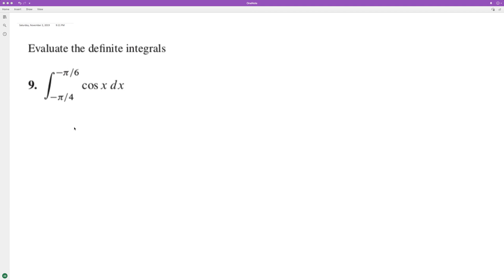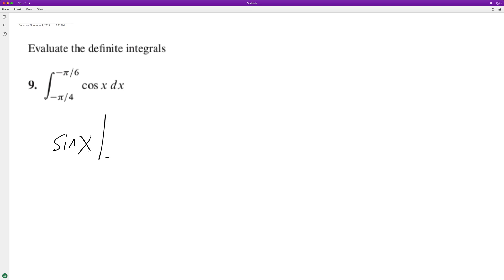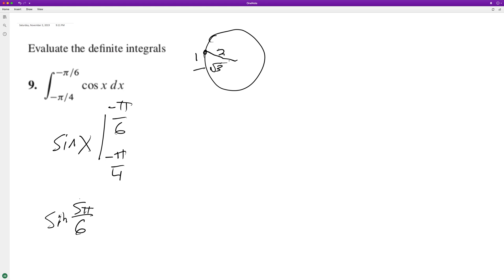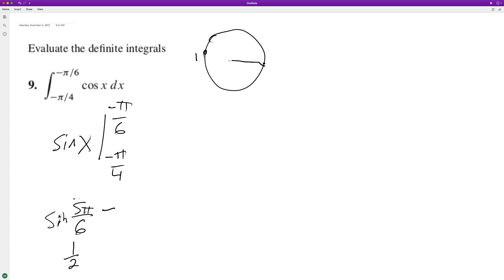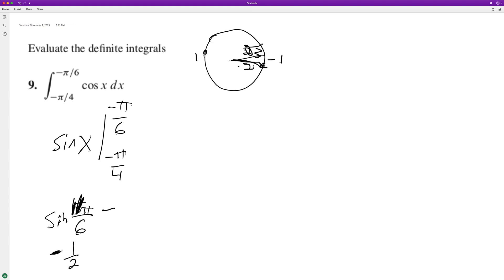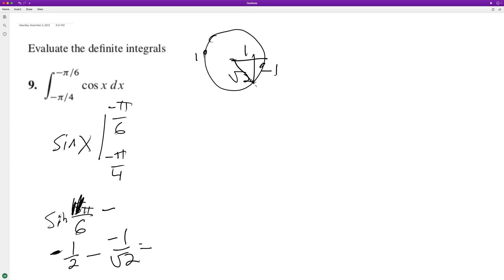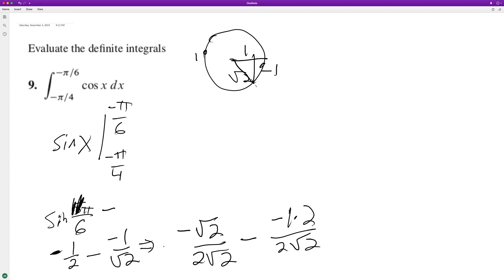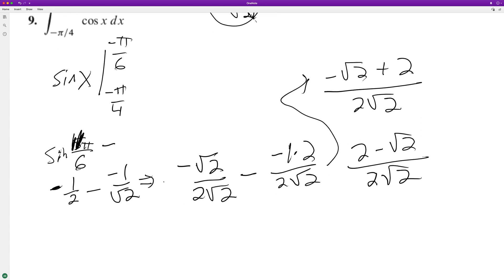integrate cos x dx from x = -pi/6 to -pi/4